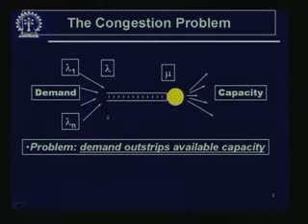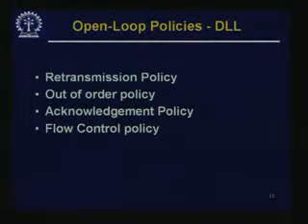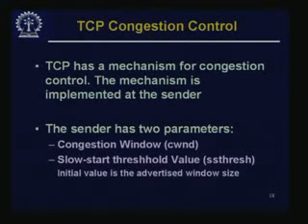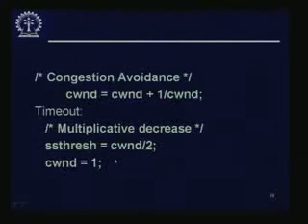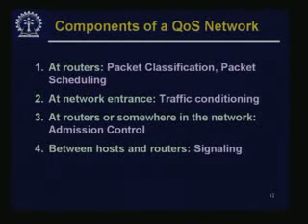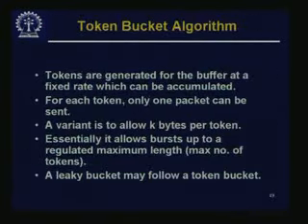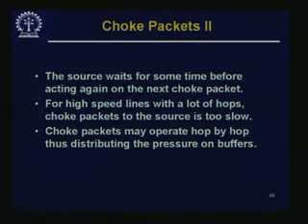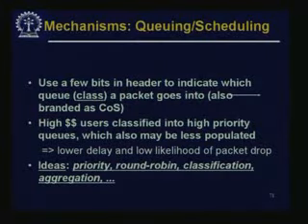Lec 35 Congestion Control